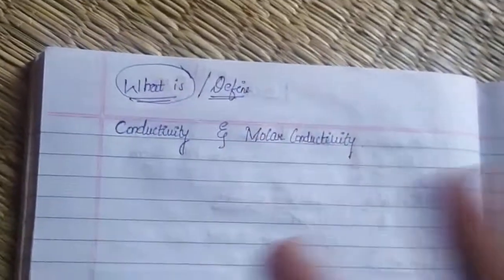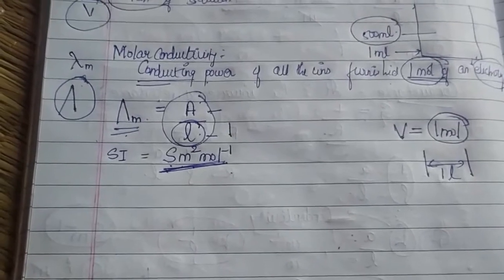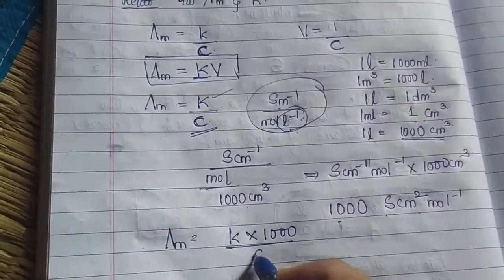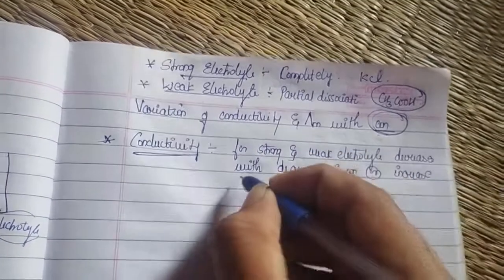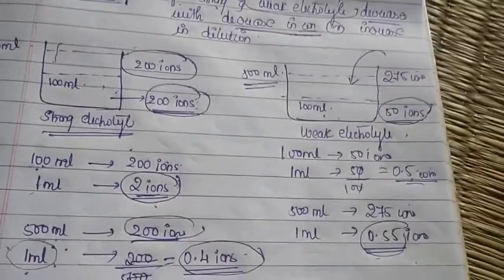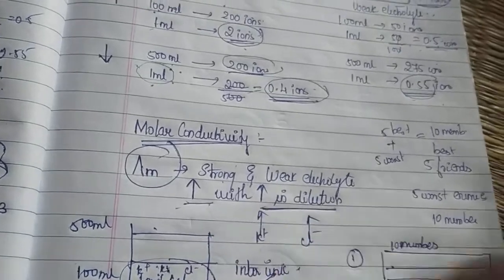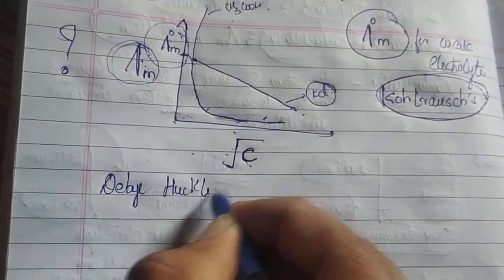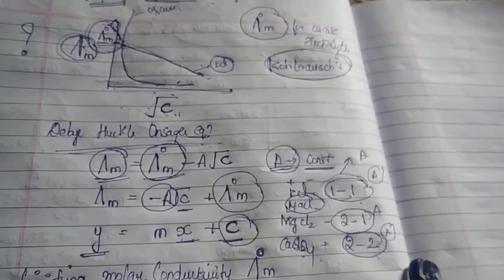Electrochemistry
Conductivity, Molar conductivity, Variation of conductivity and molar conductivity with concentration, Debye Huckle Onsager Equation.